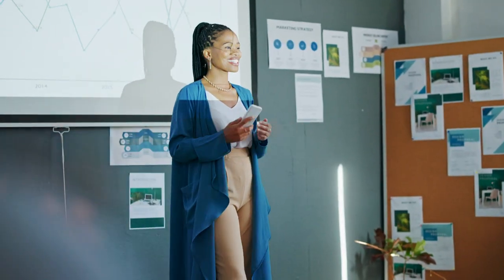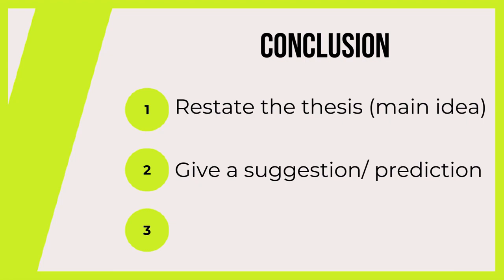The BEST speech structure to speak clearly and logically.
Need more clarity when speaking? Or preparing for an upcoming presentation? This speech structure is the only structure that will help you organise your thoughts and ideas logically and concisely. It will help you get your message across seamlessly, will keep your audience engaged and will make you look and sound like a professional experienced speaker. So let’s dive in.

My FREE guide “How to write a speech” is available

00:00 Intro
00:35 3 major building blocks
01:17 How to begin a speech
02:28 How to structure the middle part
03:14 How to finish your speech
05:05 Final remarks